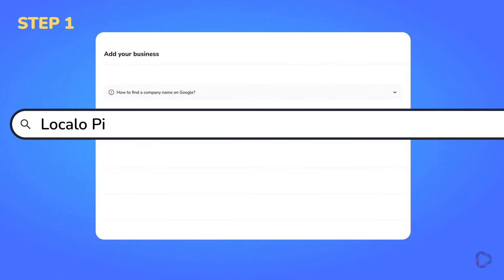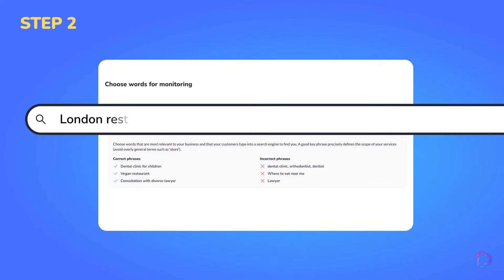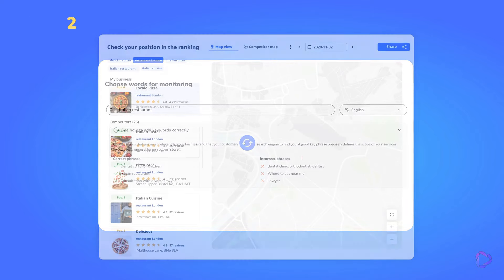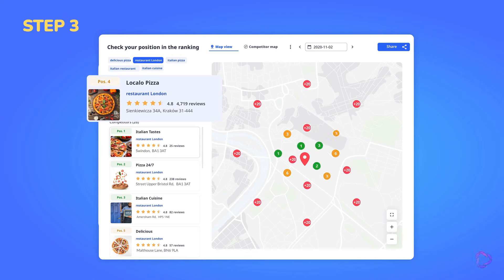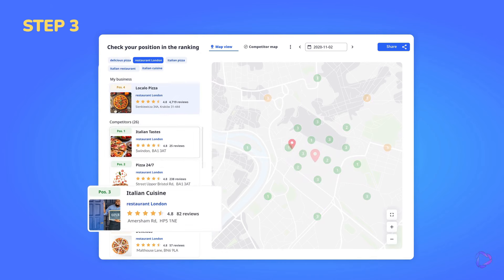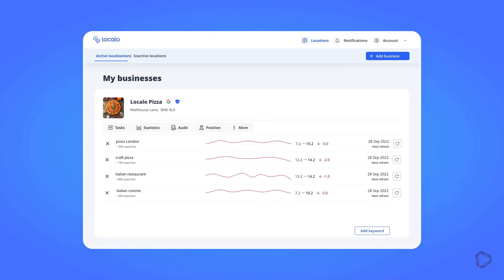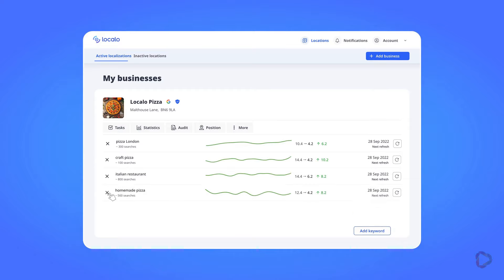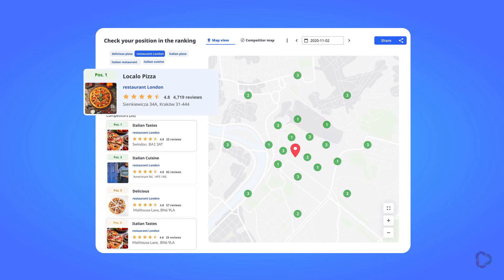Local rank tracker tool - Track your local business and competitors | Localo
Take Control of Your Local SEO with Localo's Rank Tracker Tool! 🚀

Are you a small business owner looking to boost your visibility in local search results? Look no further! Localo's innovative Local Rank Tracker Tool is your secret weapon for climbing to the top of local search engine rankings and outshining your competitors.

🔍 Uncover Your Local Search Standing 🔍 Dive into your local SEO journey by discovering where your business currently stands. Simply input your business name, add relevant search phrases, and our tool will unveil your business's online visibility. It's your first step towards local dominance!

📈 Track Progress & Outperform Competitors 📈 With our automatic local rank tracker, you don't just track your own business's performance; you keep an eye on the competition too. Receive weekly updates on your local SERP rankings and make informed decisions to stay ahead of the game.

💡 Measure SEO Strategy Effectiveness 💡 Wondering if your local SEO efforts are making an impact? Our local rank tracking feature provides quick insights into the success of your SEO strategies, helping you fine-tune your approach for maximum results.

🔑 Unlock Popular Local Keywords 🔑 Before you dive into optimization, our tool reveals the popularity of your chosen keywords. Plus, discover even more sought-after local keywords to ensure you're targeting the terms that will drive traffic and customers to your business.

🌟 Optimize for the #1 Spot 🌟 The Monitor Local Rank Tool is all-encompassing, ensuring your Google Business Profile is primed for peak performance. With our tool, you're not just tracking; you're continuously improving and aiming for that coveted number one position in your local listings.

🔥 Start Improving Your Local SEO Today! 🔥 Don't let your local business get lost in the shuffle. Use Localo's Local Rank Tracker Tool to gain the insights, tracking, and competitive edge you need to thrive in your region. Elevate your business and attract more customers with Localo – where local businesses come to grow.

Join us now and transform your local search presence with Localo!